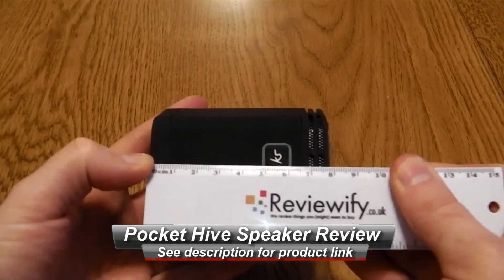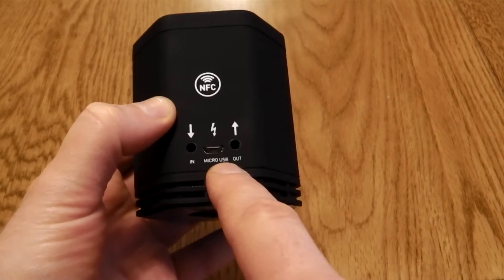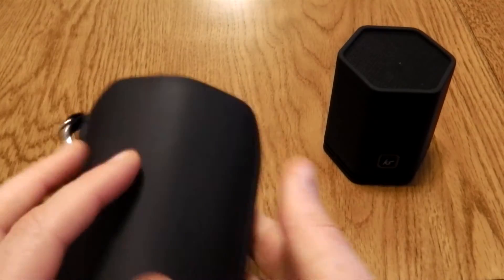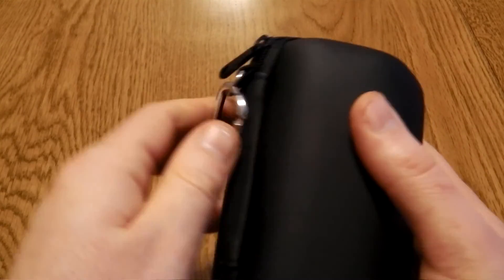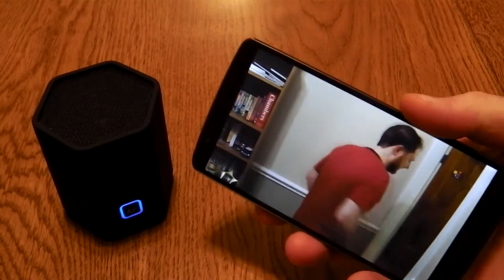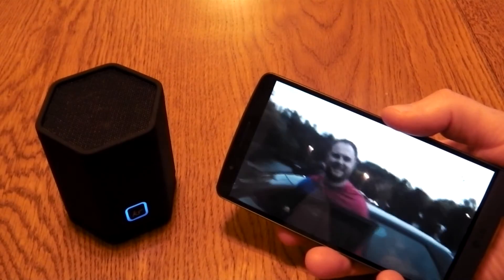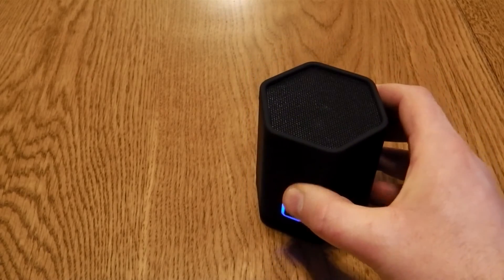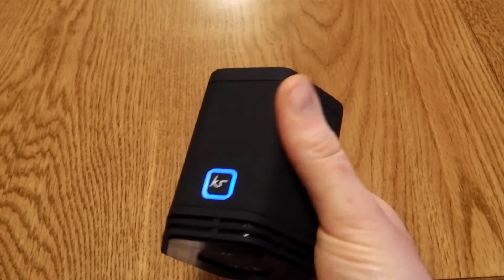Kitsound Pocket Hive Bluetooth Speaker Review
Available now from Amazon UK
Want your product reviewing?